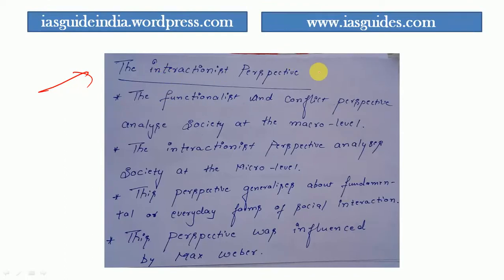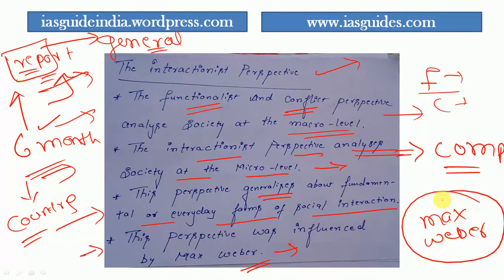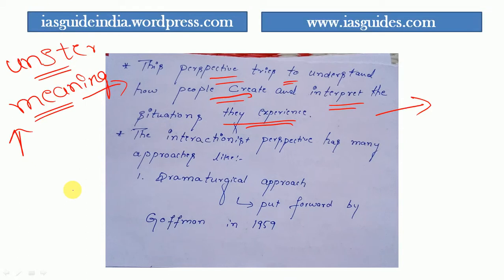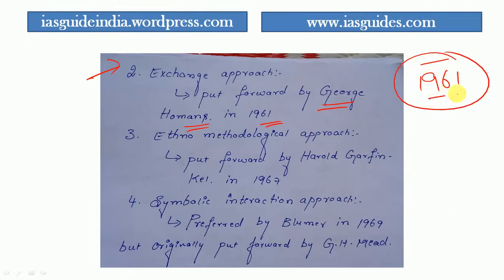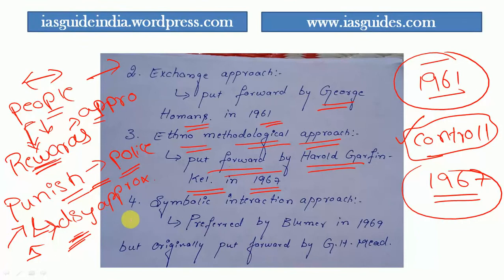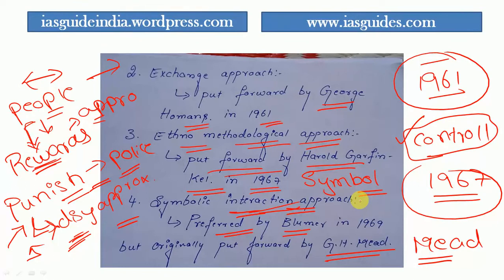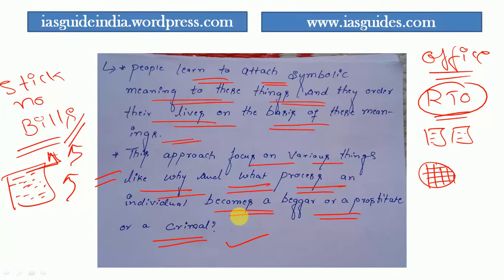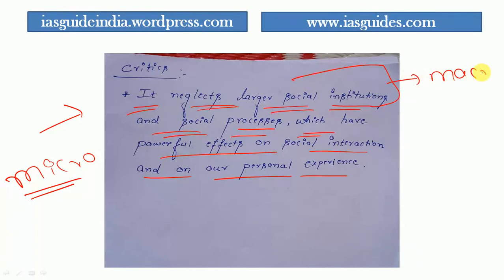Theoretical perspectives in sociology Part 3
Join My Telegram group. Link is